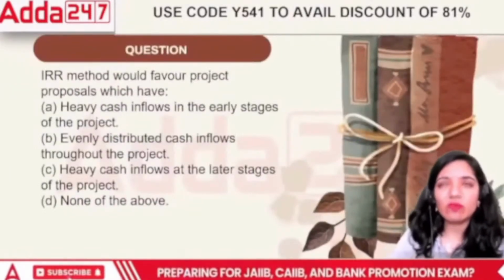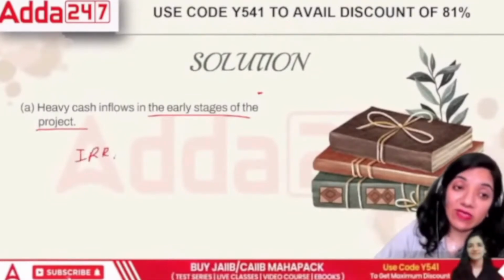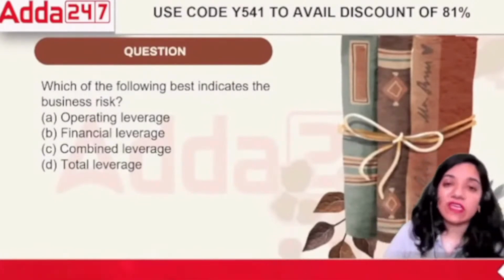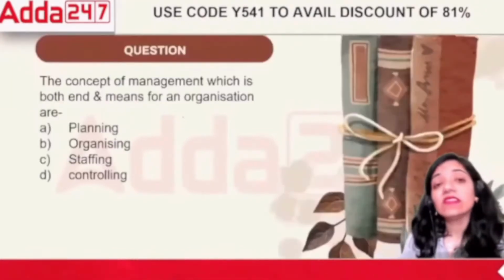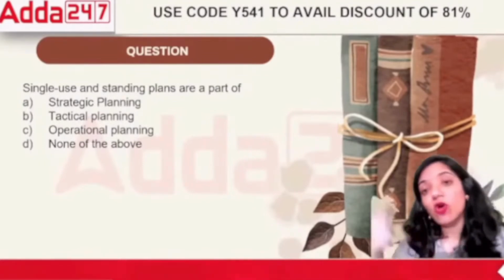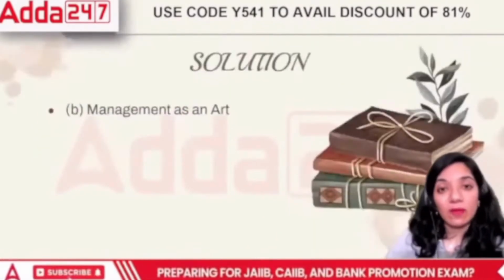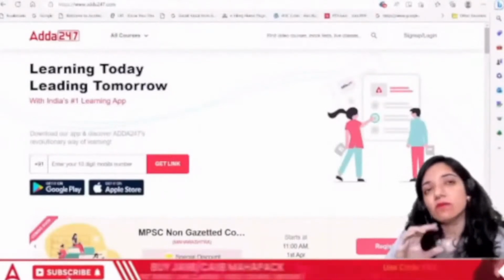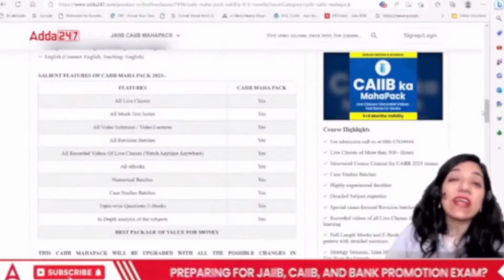CAIIB June 2023 | ABFM | English Medium | Selection Series | 80 DAYS 80 CLASSES | Class 34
CAIIB Exam June 2023 | ABFM | English Medium | Selection Series | 80 DAYS 80 CLASSES | Class 34 | CAIIB ABFM Most Important Questions | CAIIB Advanced Business & Financial Management | CAIIB 2023 Preparation